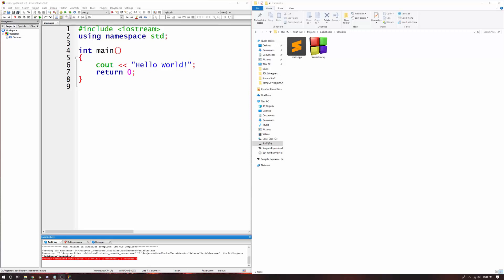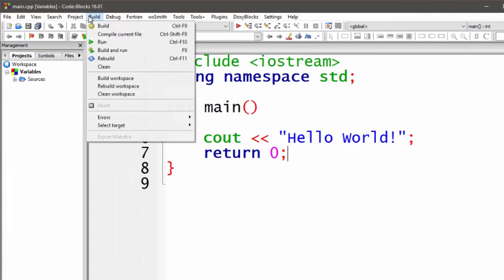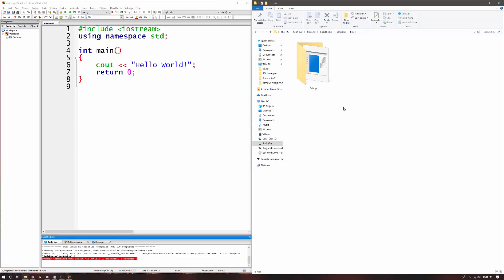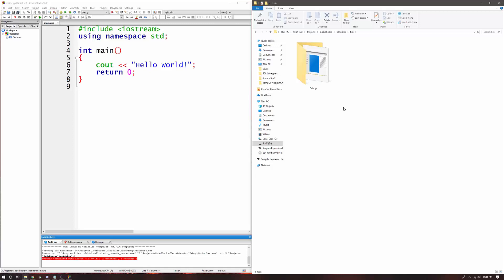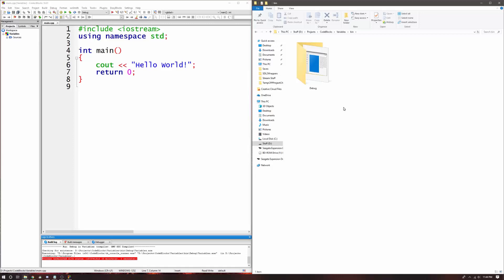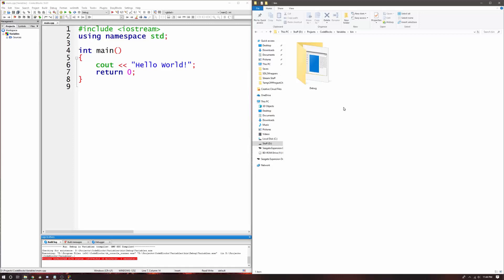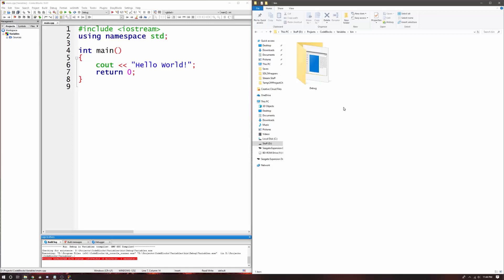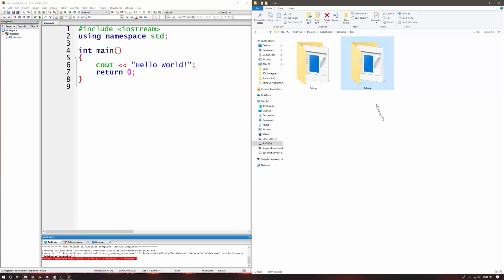C++ Tutorial - Debug Mode vs Release Mode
This lesson talks about the differences between Debug Mode and Release Mode.